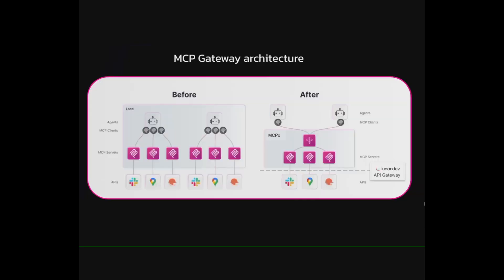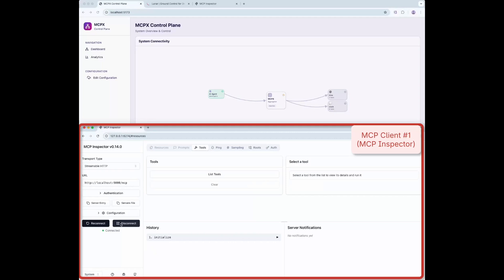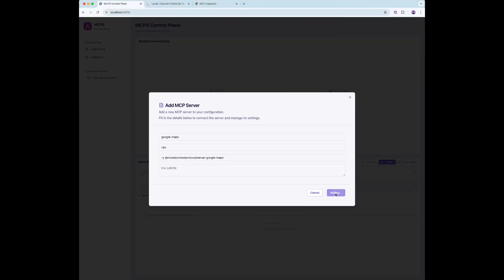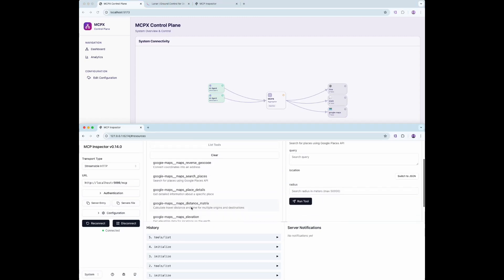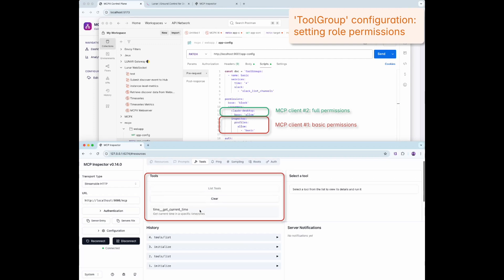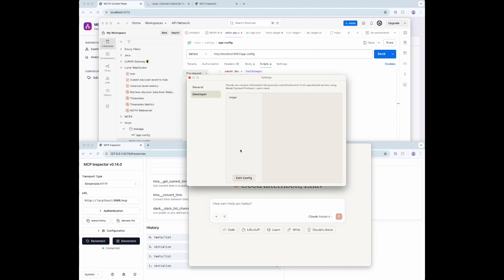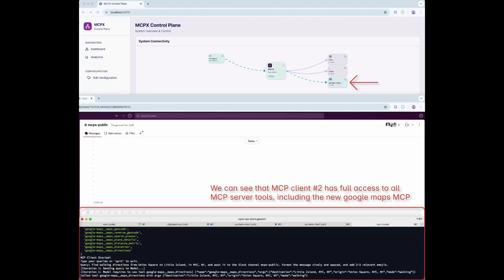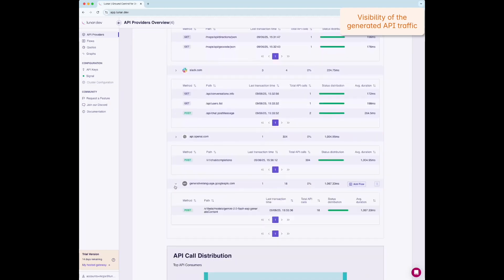MCPX - MCP Gateway Demo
In this technical walkthrough, we demo MCPX – Lunar.dev’s open-source MCP Gateway – designed to help teams securely adopt and manage Model Context Protocol (MCP) in production environments.

We’ll cover:
* The MCP control plane and its components
* How to enforce access controls on MCP servers
* Real-time visibility into agent activity and MCP traffic

Perfect for engineers, architects, and AI platform teams looking to integrate agent governance, access policies, and observability around their LLM workflows.